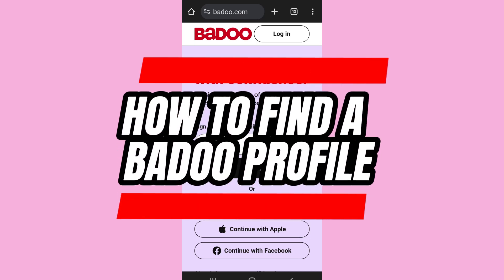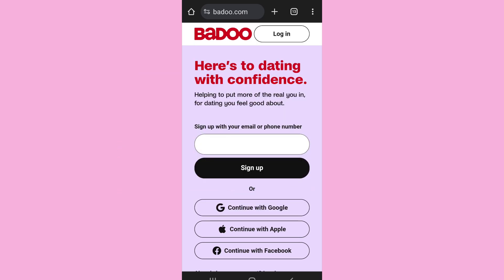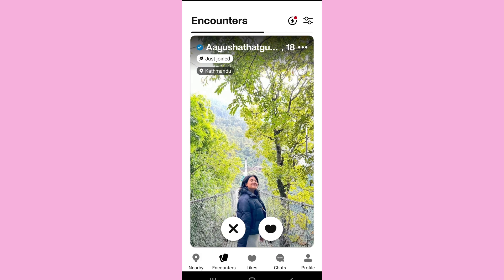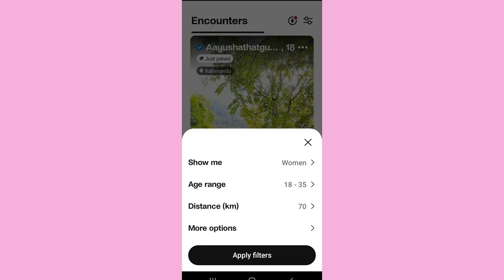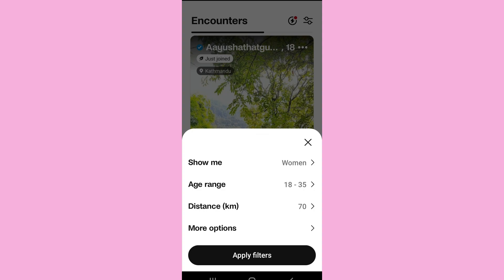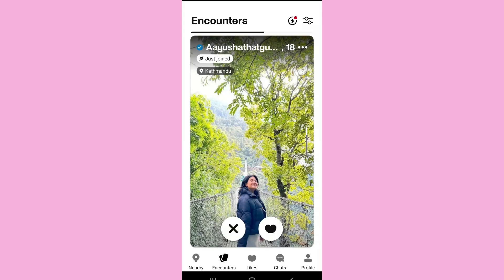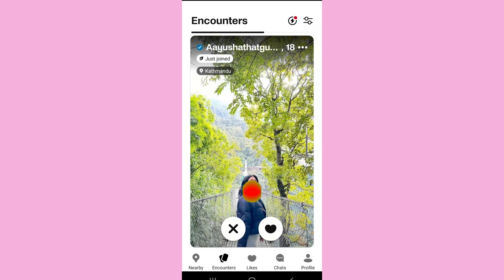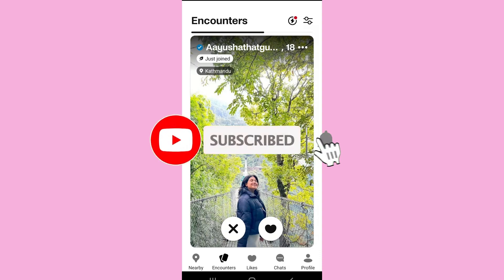How to Find Badoo Profile (2024) | Badoo Tutorial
In this tutorial video, learn the step-by-step process of finding a Badoo profile with ease. Whether you're reconnecting with an old friend or simply curious, I'll guide you through the necessary steps to locate the desired profile efficiently. From navigating the Badoo interface to utilizing search filters effectively, this tutorial covers everything you need to know to locate any Badoo profile swiftly. Watch now and unlock the potential to connect with people on one of the world's largest social networking platforms.Do not forget to like, share and subscribe to App Tutorial for more video tutorials like this.